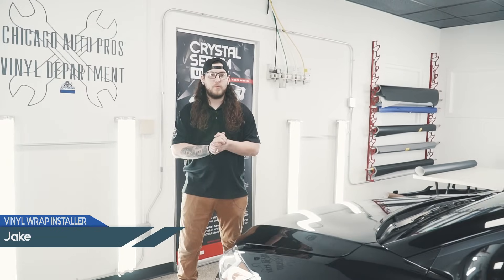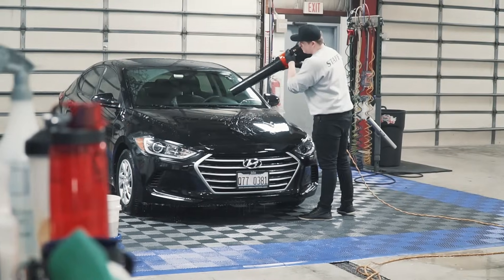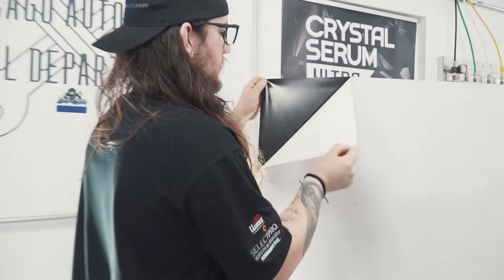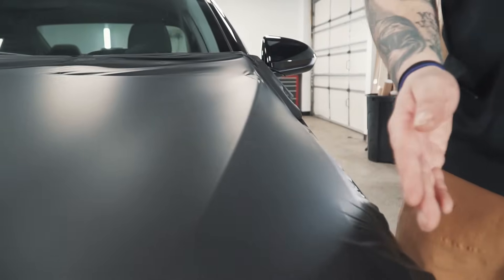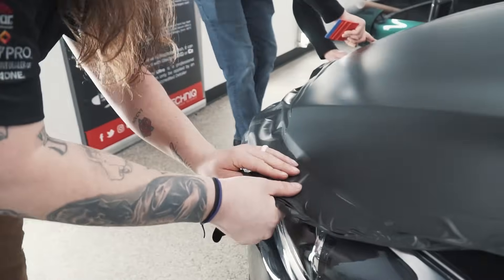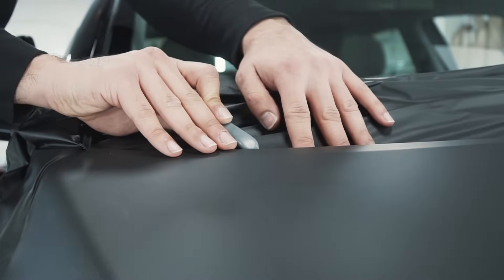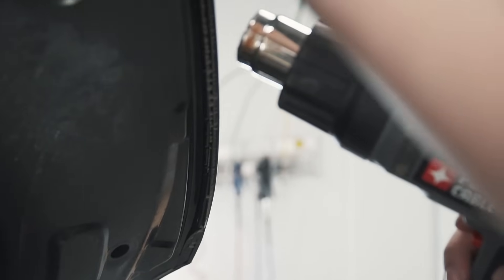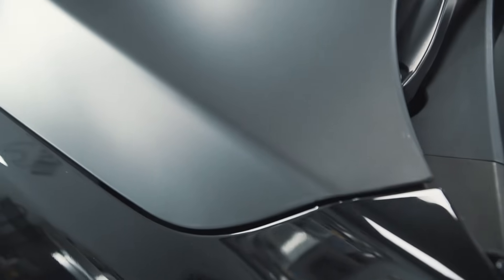How To Vinyl Wrap Your Hood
Jake teaches you how to wrap your own hood in color change vinyl.

Don't want to do it yourself?

Bring it by the shop and have Jake do it for you!

Find all your detailing and window tinting supplies and tools

2075 Johns Court
Glenview, IL 60025
207 A Eisenhower Lane
Lombard, IL 60148